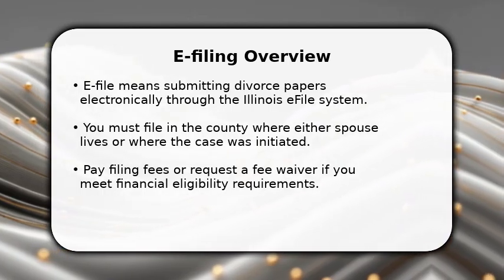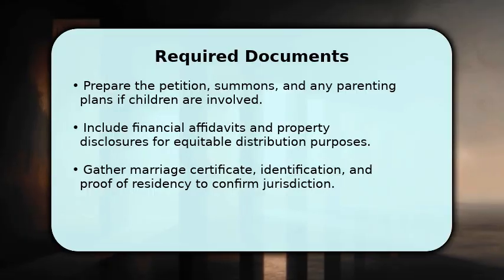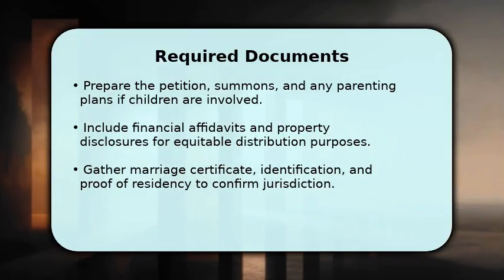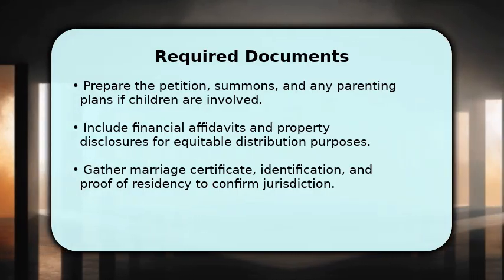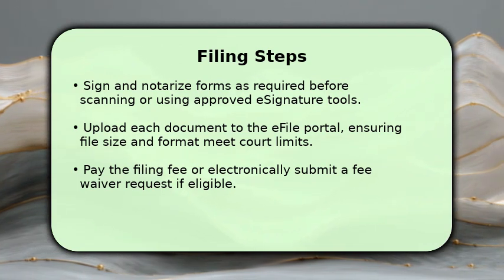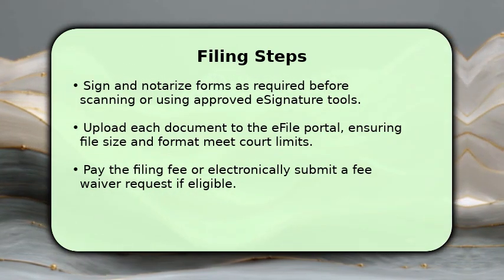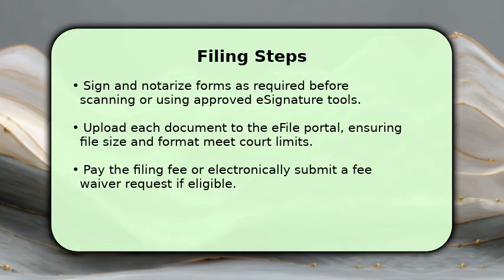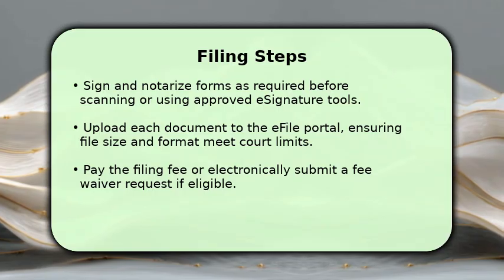How to E File Divorce in Illinois (updated)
How to E File Divorce in Illinois (updated) | 🔒 Surfshark VPN Deal — Stay private and secure. $1.99/mo + 3 Months Free ▸

Discover the step-by-step process of filing for divorce in Illinois with our updated guide. Learn about legal requirements, necessary documents, and how to navigate through each stage efficiently.

filing for divorce Illinoise, divorce procedure IL, legal separation process Chicago